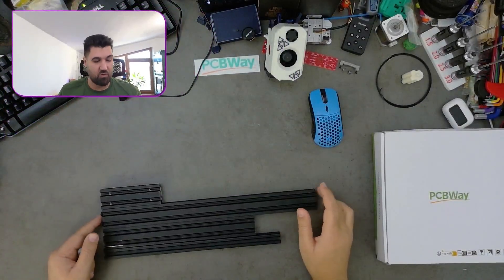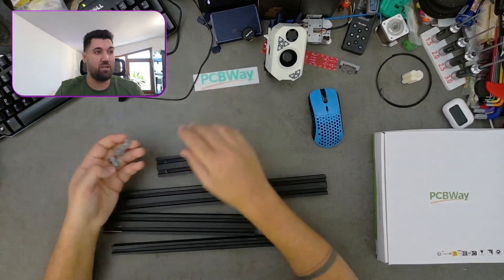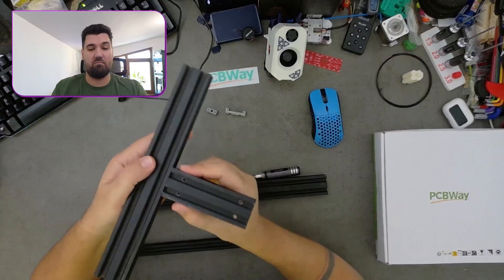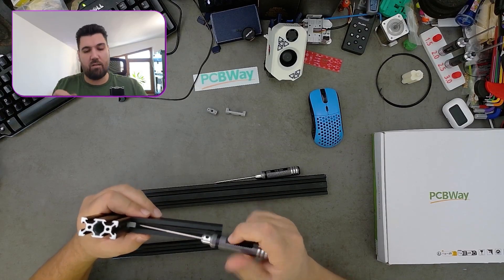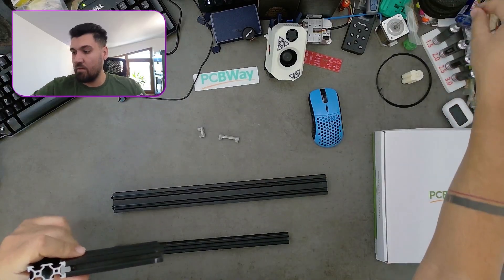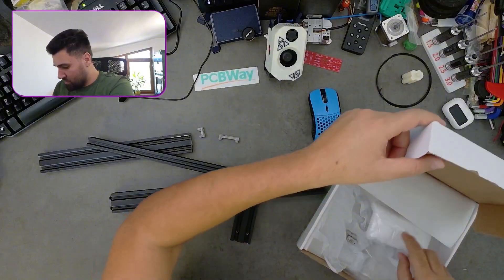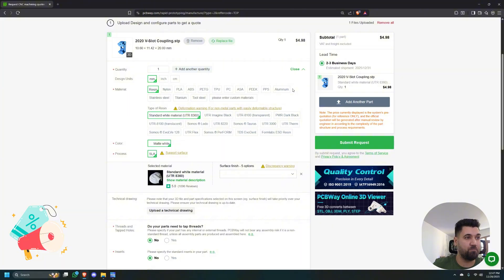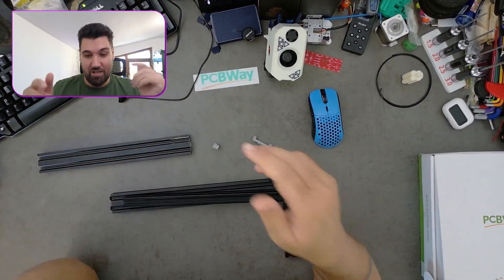This Hidden Connector Works Like Nothing Else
In this episode, I’m showing a blind joint connector for aluminum profiles that allows you to connect 2020 aluminum extrusion and 4020 aluminum profiles with no drilling, no visible holes, and no external brackets.

This blind joint for aluminum extrusion works like an oversized T-nut:
you screw it into the profile, slide the two aluminum profiles together, align them exactly where you want, and then lock everything in place — clean, rigid, and fully adjustable.

Why this blind joint connector matters:

✅ Blind joint with no drilling
✅ Hidden connection for aluminum extrusion
✅ Clean, professional aluminum frames
✅ Ideal for 3D printers, CNC machines, enclosures, and custom builds
✅ Works with mixed aluminum profile sizes (2020 ↔ 4020)

In the video, I cover:

why blind joints are better than brackets

how this blind joint connector works step by step

mounting and usage tips

real-world applications in maker builds

Chapters:

0:00 Intro
0:04 Welcome
0:38 Why blind joints matter
1:00 The blind joint solution
1:58 How to mount and use the connector
6:00 PCBWay sponsor segment
7:10 Conclusion
8:10 Outro

👉 Where would you use a blind joint like this?

Every bit of support means more upgrades, more reviews, and more content for the maker community. Thank you!